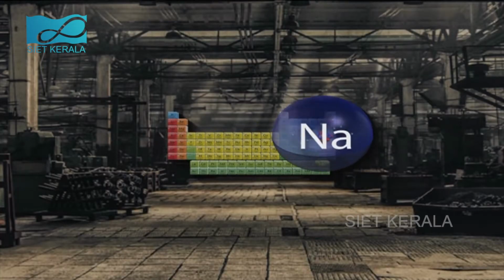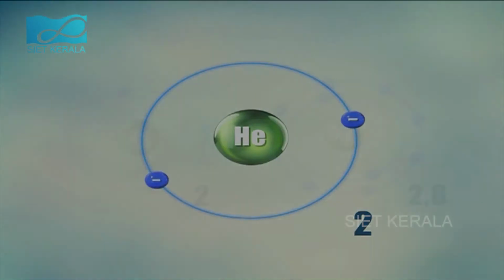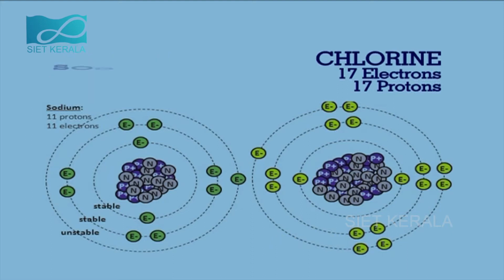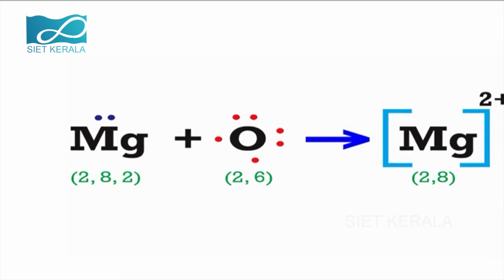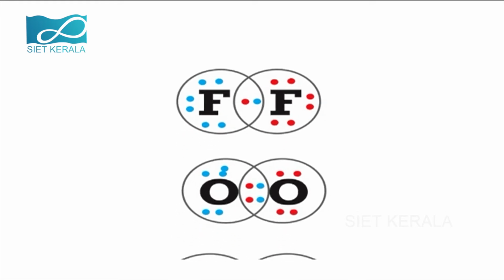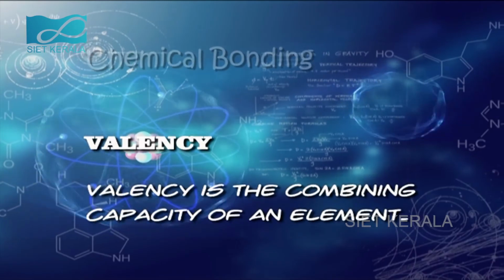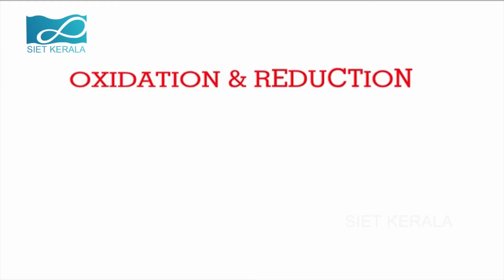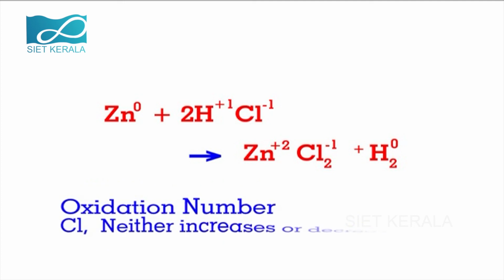CHEMICAL BONDING( ENGLISH MEDIUM) STD IX Chapter 2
Electronic Configuration and stability of Atoms
Atoms combine to form molecules in order to attain stability.